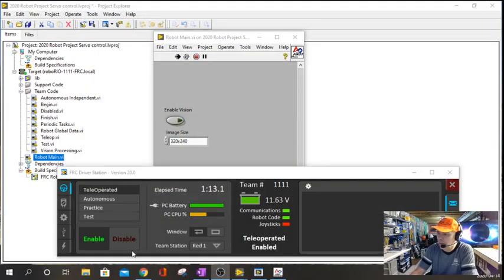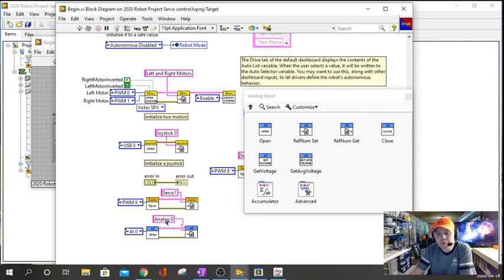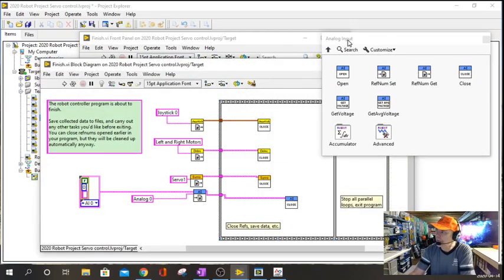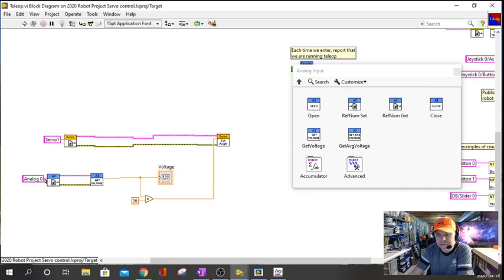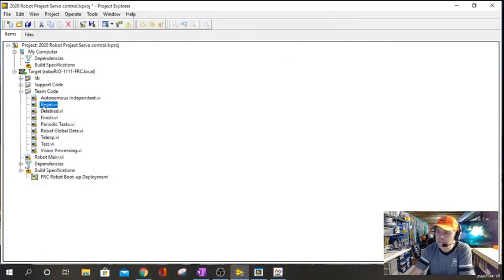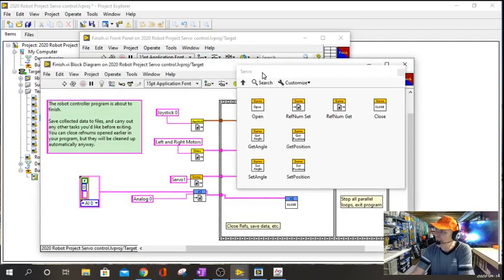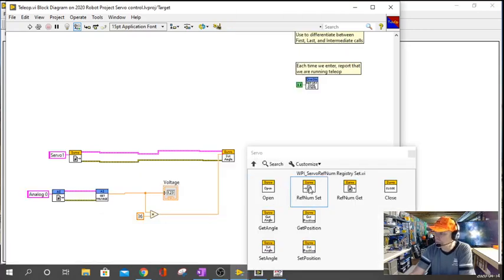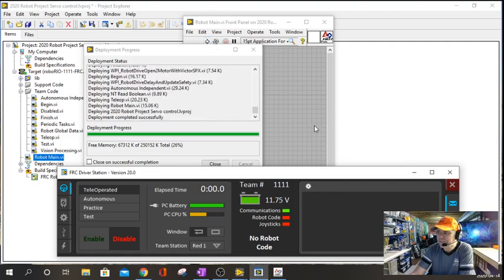Using Analog IN and PWM Out on the NI roboRIO for your FRC robot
This quick video shows how to setup and use the analog input channels of the roboRIO to input a 0-5V signal in LABVIEW.    This signal will be conditioned to become a 0-180 ( degree ) signal which will then drive a servo motor we set up.